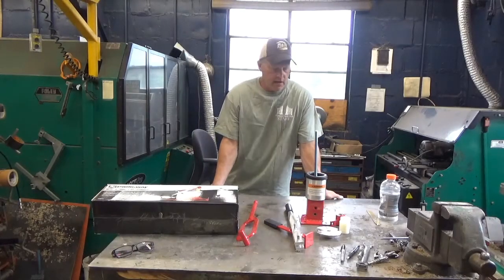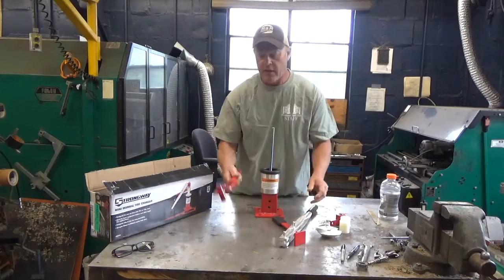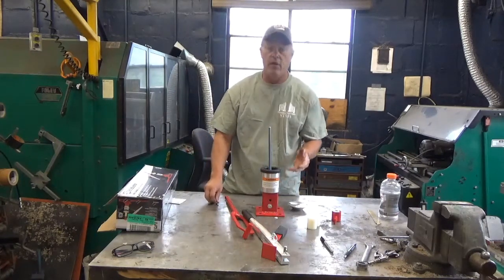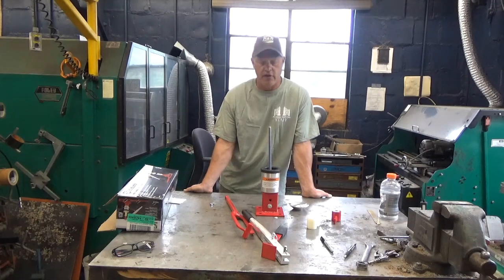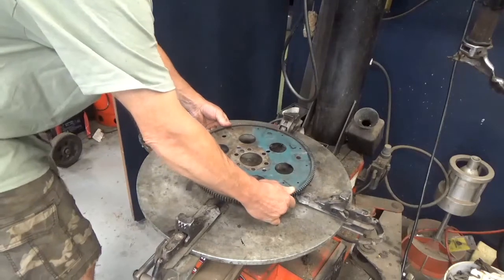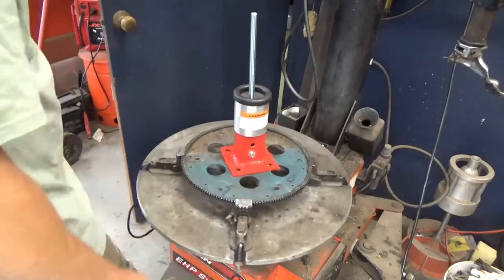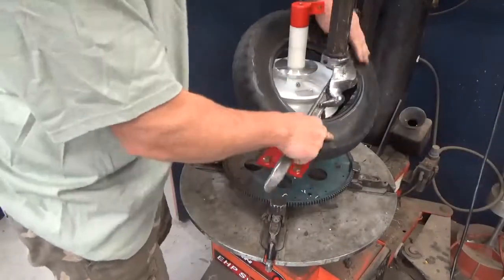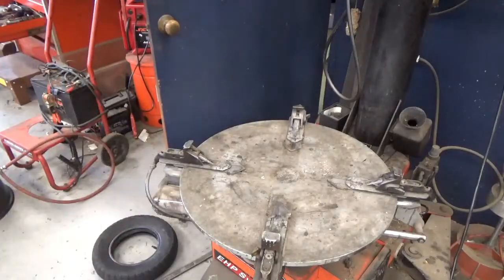Mini tire changer to a tire machine upgrade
How to adapt a mini tire tire changer to a pneumatic electric tire machine and make it work better